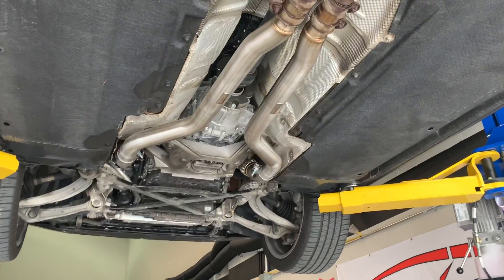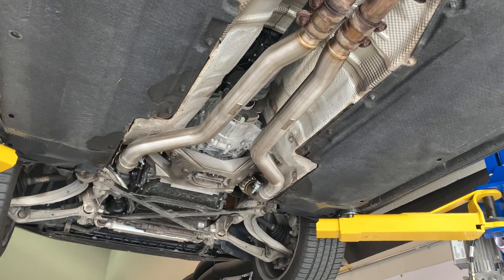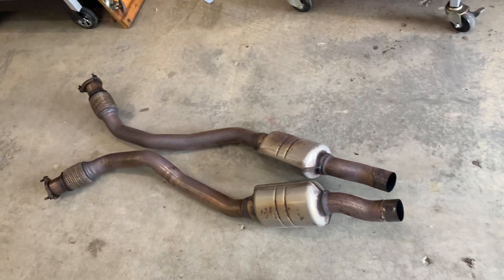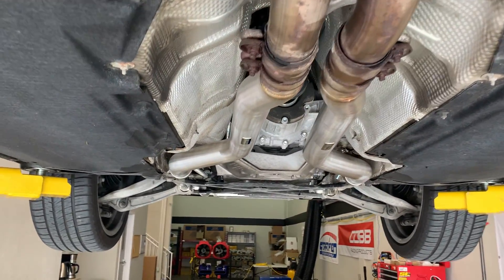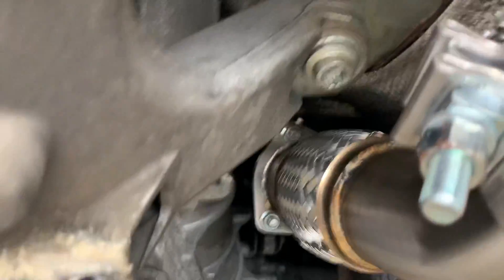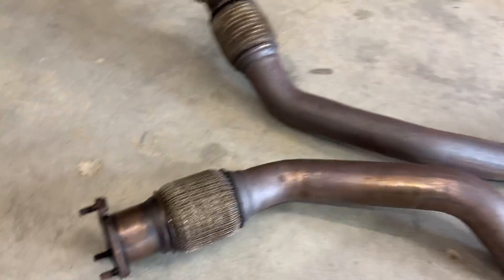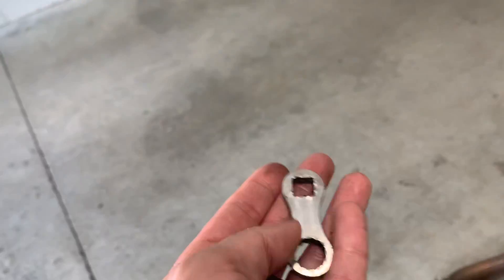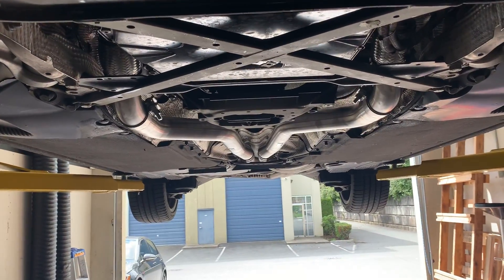B8.5 S4 downpipe install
A quick overview of the downpipe install on our Stratifird B8 S4 build. This car now has our tune, intake and downpipes. E85, pulleys and cooking are next.